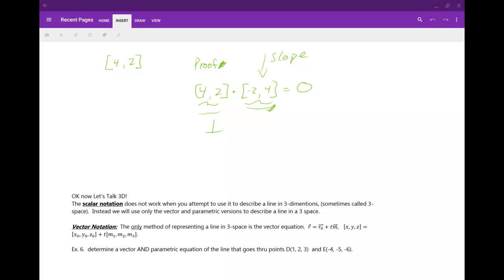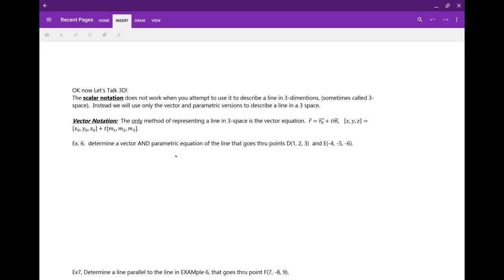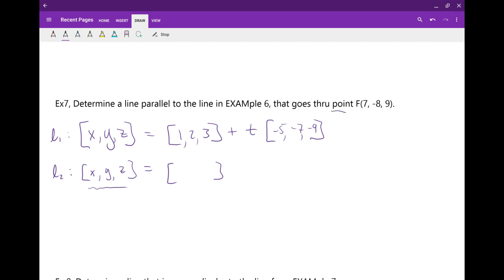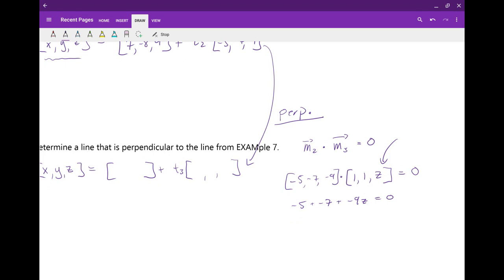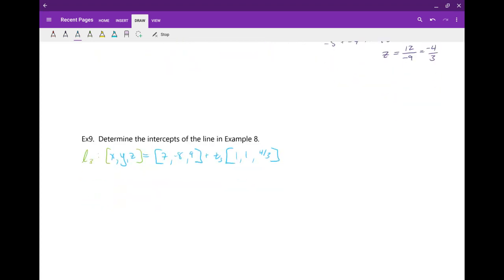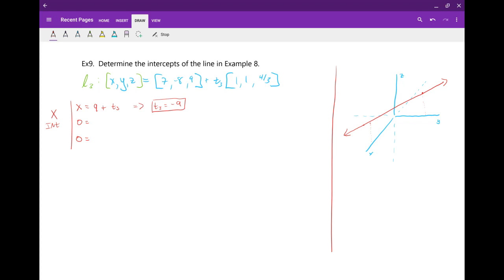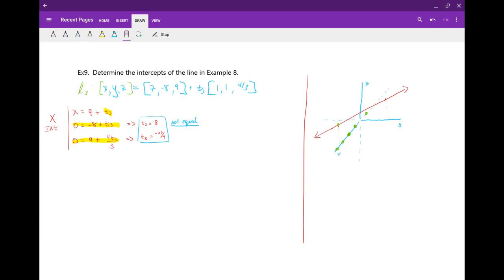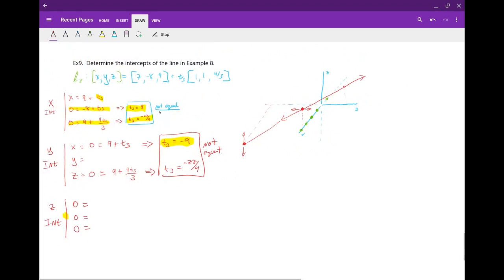MCV4U Lines in 3D